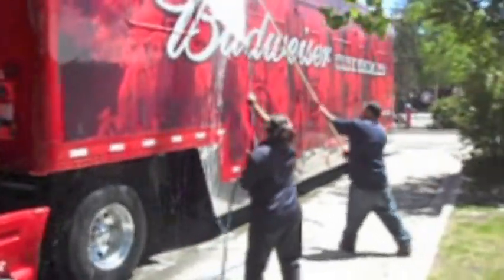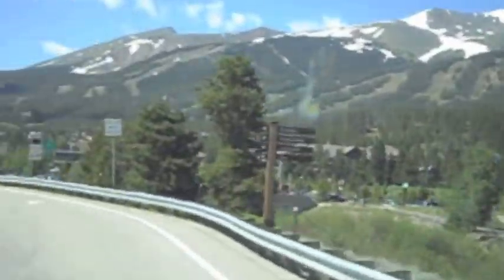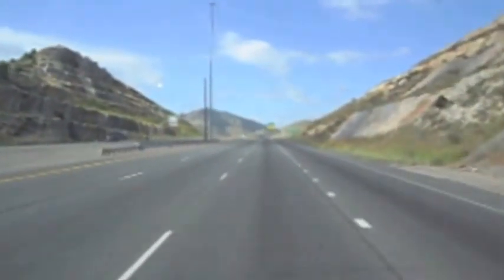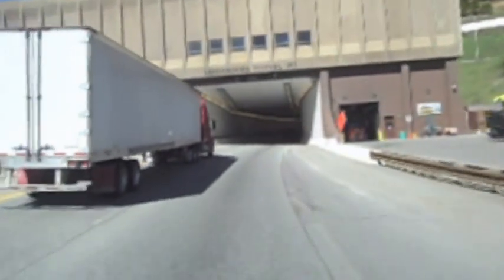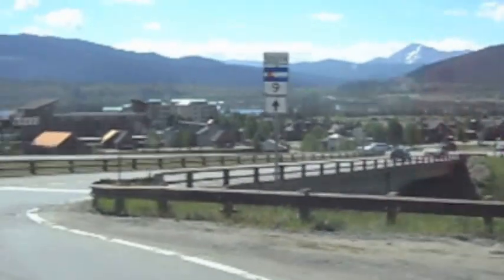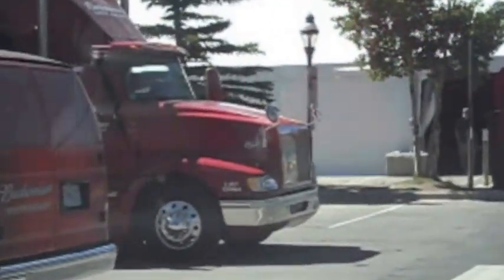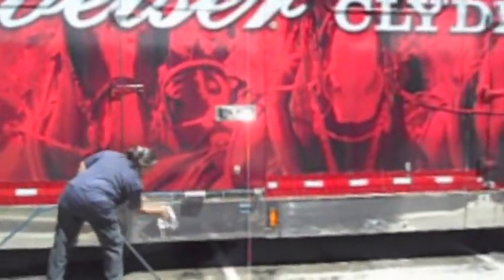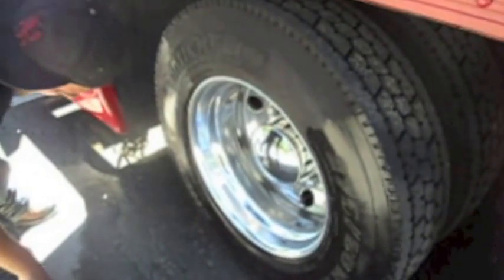Special Truck Washing For Budweiser's Clydesdales - Video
We got a call for a special truck washing on the Budweiser tractor-trailers that haul their Clydesdale show horses. The truck wash was scheduled for July 1 in Breckenridge, about 85 miles west of Denver in the Rocky Mountains.

And we go wherever our clients need us to.

The reason this special truck wash was scheduled for July 1 was because the Clydesdales were in town to be part of the July 4th parade and fireworks display.

Breckenridge is a year-round resort town with skiing in the winter and all sorts of activities in the summer. They have mountain biking, trail runs, horse riding, an art district and many other special events for the holidays.

Our truck left our shop first thing in the morning heading west on US 6 through Denver. They went up I-70 through Morrison, and down through the construction in the tunnels before Idaho Springs.

They ran past the old gold mines and the lake down by Georgetown.

Our three-man crew went over the Rocky Mountains and through the Eisenhower--Johnson Memorial Tunnel.

They came out of the tunnel and went down through Dillon and Silverthorne. They exited I-70 onto US9 and went down past Lake Dillon through Frisco.

As we came into town, one of the Budweiser representatives was waiting to direct us to where the trucks were parked. They had an area right next to the tents that held the horses.

That was why they wanted us to do a deluxe truck wash to make the trucks and tractor-trailers look as nice as possible. They would be on display along with the Clydesdales for the next few days while festivities built up to the Fourth of July parade down Main Street.

We gave them a deluxe truck wash, giving special attention to the chrome and making everything shine. They also asked us to bring our water recovery trailer to make sure there wasn't any runoff into areas where it shouldn't go. Then we applied some tire shine to make the tires show ready.

When we went inside the tent to see the Clydesdales, it was their lunchtime so we didn't get the best view. Back before trucks were used, the Clydesdales were used to haul the delivery wagons that brought Budweiser to the bars and restaurants across America. Ever since, they've been associated with Budweiser and they 're very popular wherever they go.

So if you have a special event and need a truck washing service you know will be there on time and do a first class job, call our office at or email us at .